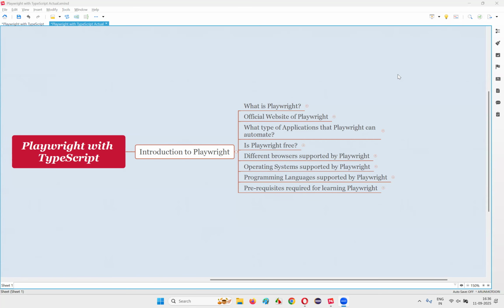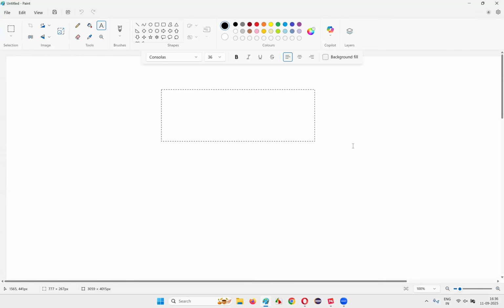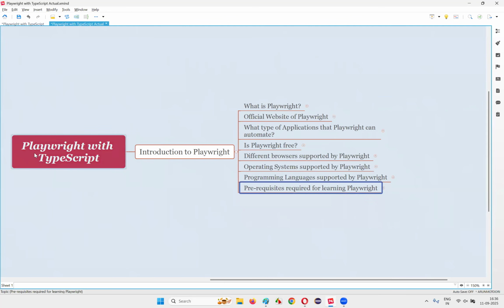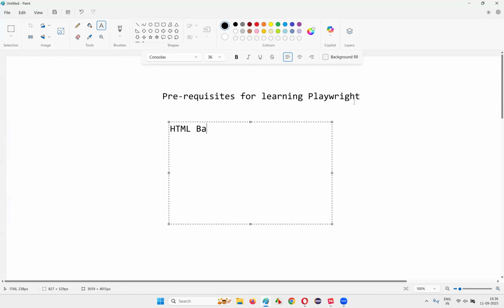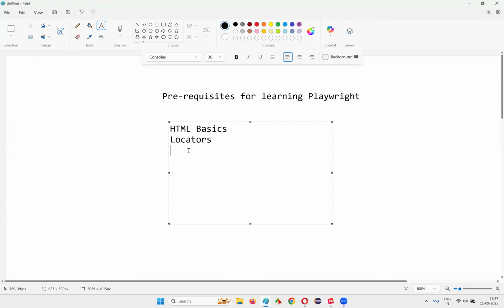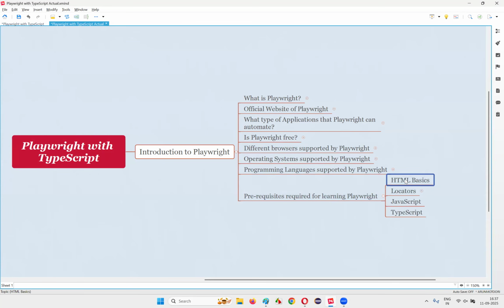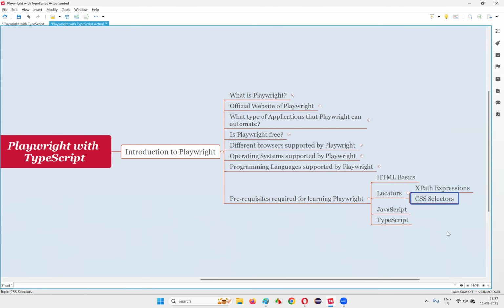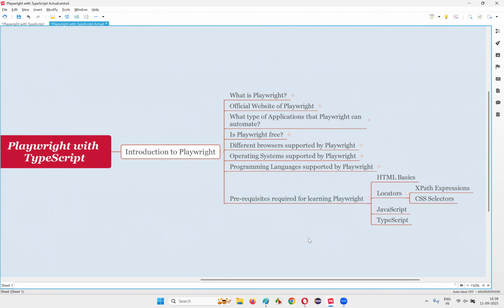Pre-requisites required for learning Playwright (Playwright with TypeScript - Session 8)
In this session of the Playwright with TypeScript tutorial series, we discuss the pre-requisites required for learning Playwright and starting your journey in automation testing.

You’ll learn:
✅ Basic programming skills needed before starting with Playwright
✅ Why TypeScript/JavaScript knowledge is essential
✅ Understanding of web applications (HTML, CSS, DOM)
✅ Required tools and setups (Node.js, VS Code, npm)
✅ Prior testing knowledge that can help (manual/automation basics)

This is Session 8 of our Playwright with TypeScript full course designed for beginners, testers, and automation engineers who want to get started with Playwright confidently.

👉 By the end of this video, you’ll know exactly what you need to prepare before diving deep into Playwright.